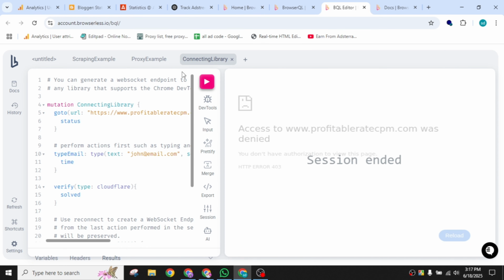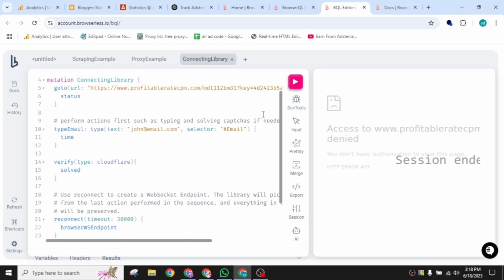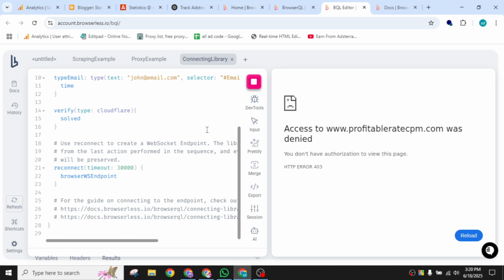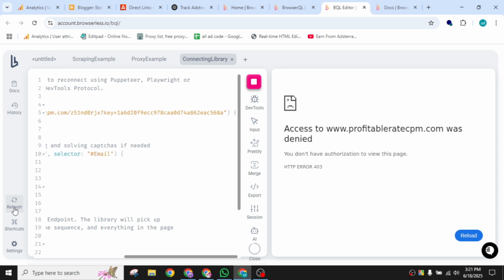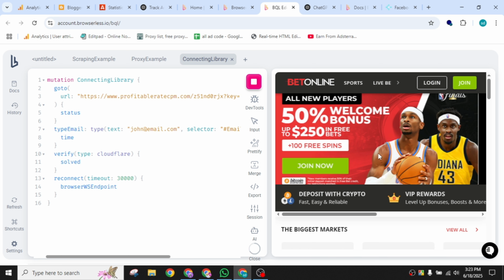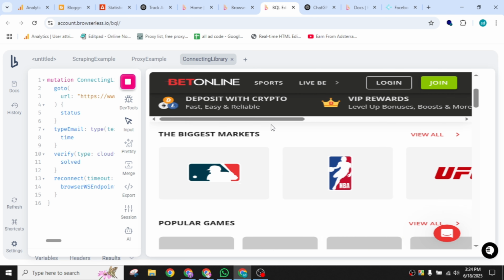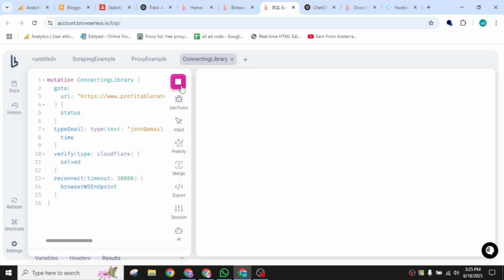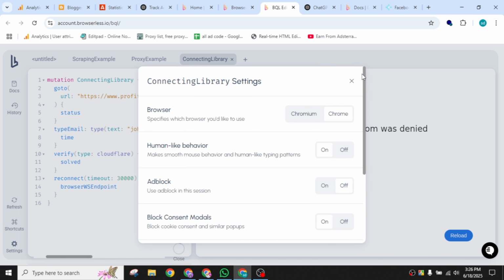Adsterra Beginner’s Journey | Make Money Online Step by Step Adsterra Earning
"In this video, I share a complete tutorial on Adsterra Beginner’s Journey | Make Money Online Step by Step Adsterra Earning.

Learn how to:
💡 This tutorial shows how to make online income safely and efficiently with Adsterra.

💡 This Adsterra Beginner’s Journey | Make Money Online Step by Step Adsterra Earning video is perfect for anyone looking to start their first online income using real methods.